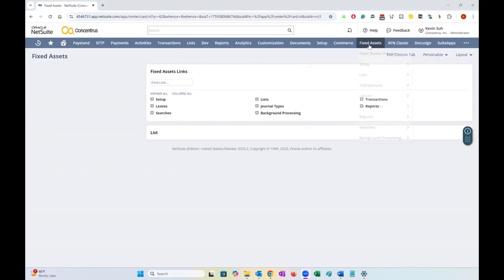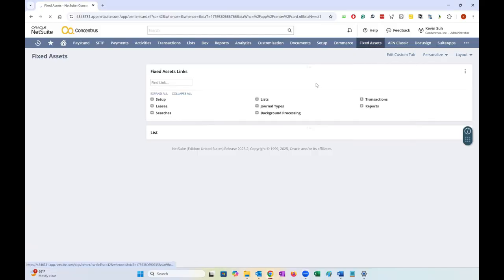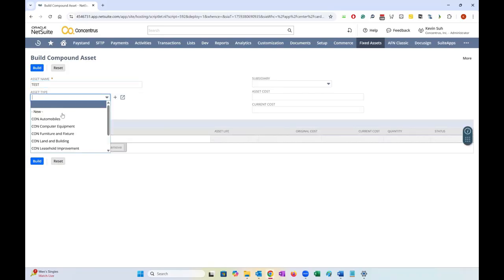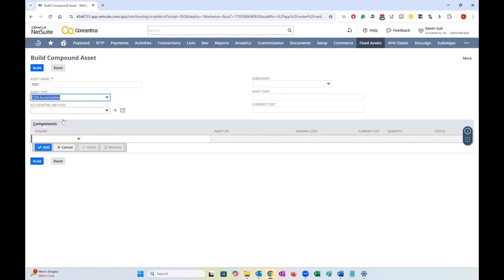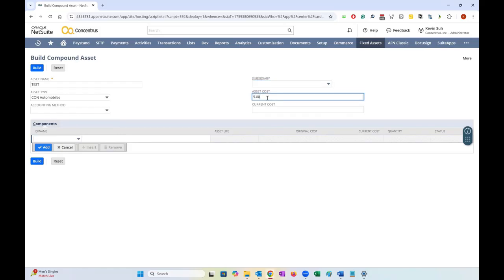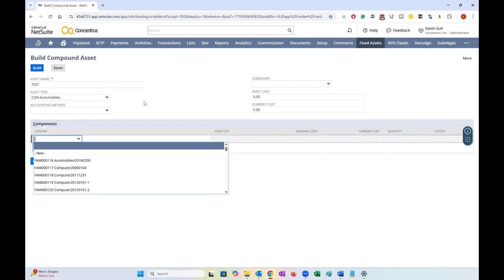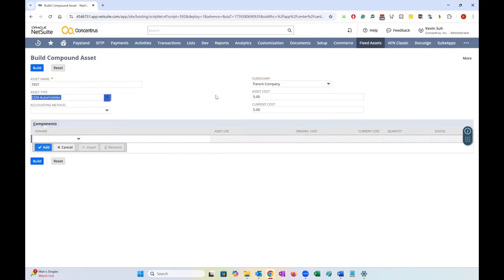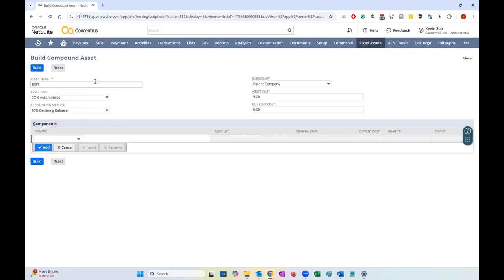Short & Suite: Build a compound asset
Learn how to create and manage a Compound Asset in NetSuite with this step-by-step tutorial! Whether you’re new to Fixed Assets Management or looking to refine your asset processes, this video will guide you through setting up parent and component assets correctly.
What you’ll discover in this video:

• The purpose of compound assets in NetSuite
• How to link multiple component assets under a single parent asset
• Detailed walkthrough of creating a compound asset record
• Best practices for depreciation, reporting, and compliance